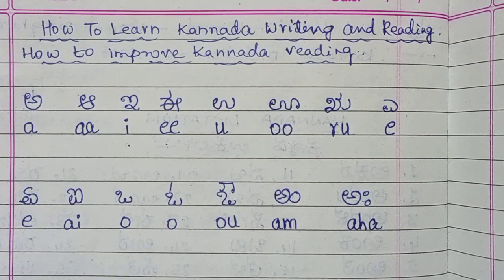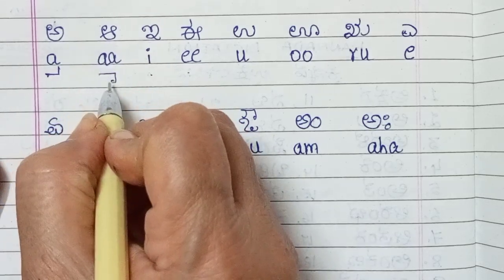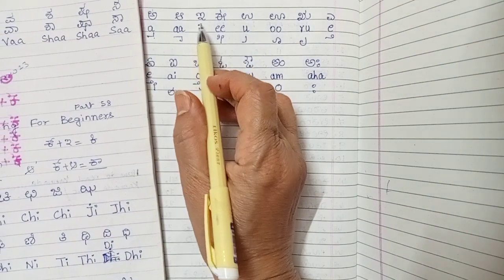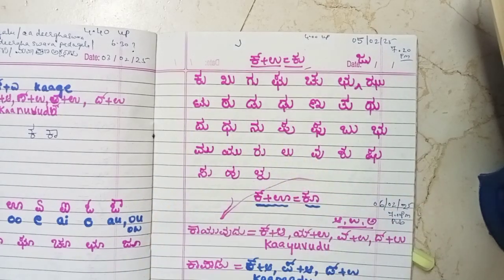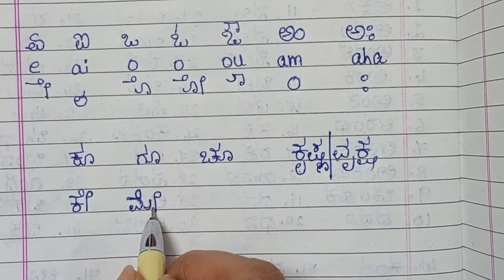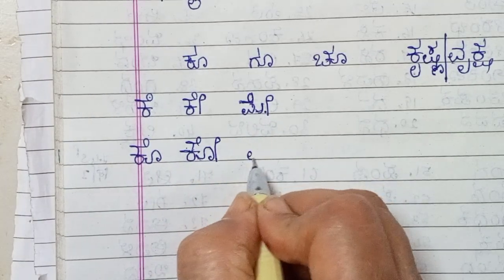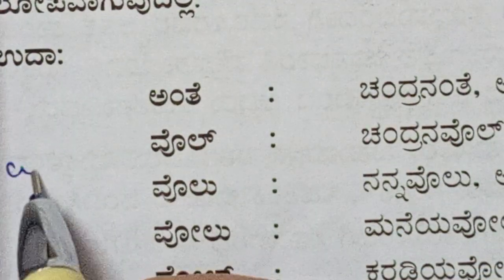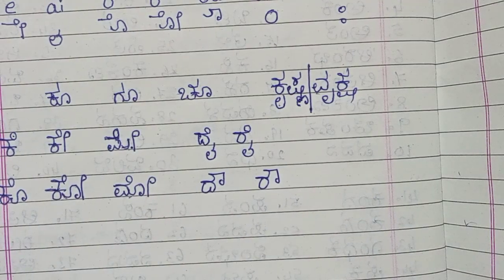How to Learn Kannada reading and writing in one day/ಕನ್ನಡ ಕಲಿಕೆ/ ಕನ್ನಡ ಓದಲು ಬರೆಯಲು ಕಲಿಸುವುದು ಹೇಗೆ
How to Learn Kannada reading and Writing in one day/ಕನ್ನಡ  ಕಲಿಕೆ ಮತ್ತು ಬರವಣಿಗೆ/ಕನ್ನಡ ಓದಲು ಬರೆಯಲು ಕಲಿಯುವುದು ಹೇಗೆ//learn Kannada
kannada/Kannada padhana likhana kaise sikhe/